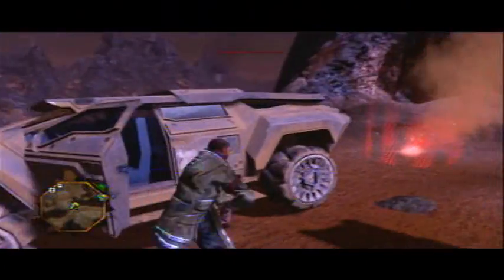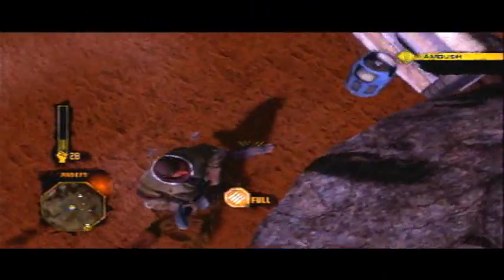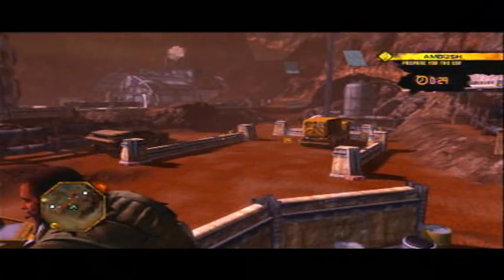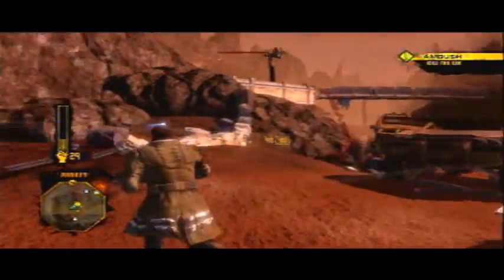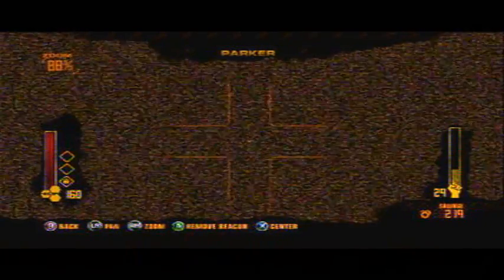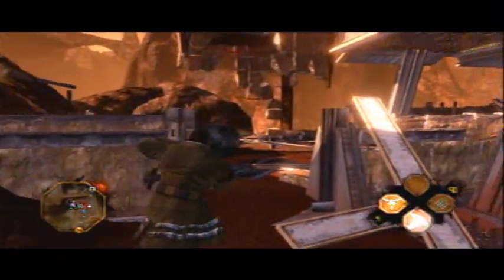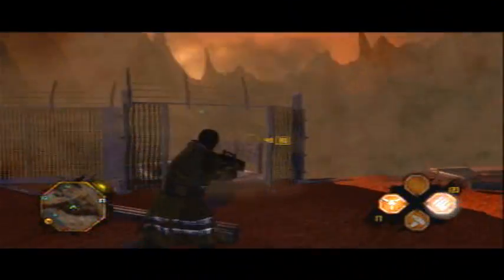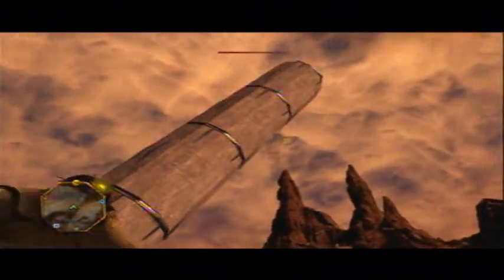Let's Play Red Faction: Guerrilla (Part Three) "London Bridge is Standing Up"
Here's the next part.

I try to ambush a convoy with Sam, but fail epically.

Also, might be multiple people doing commentary, so that should be interesting!